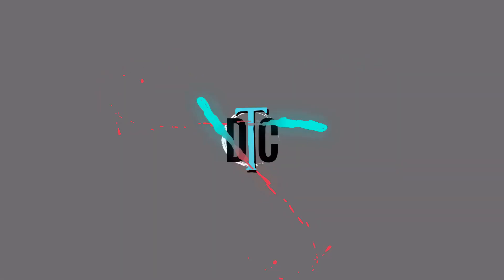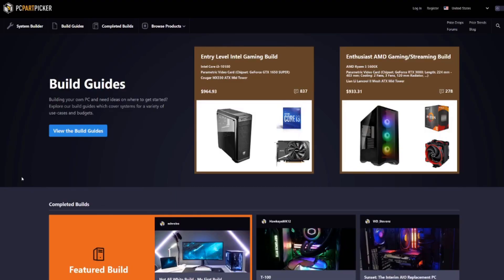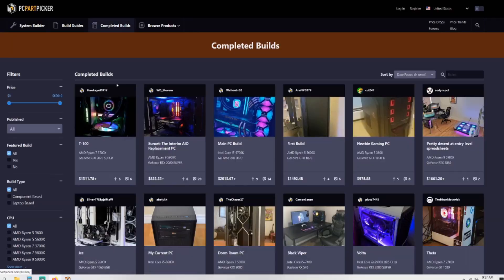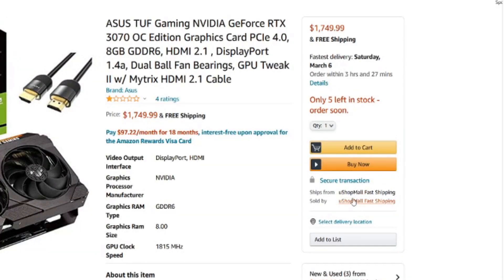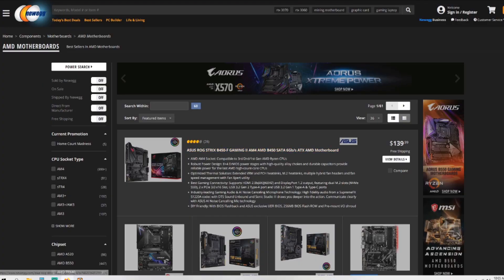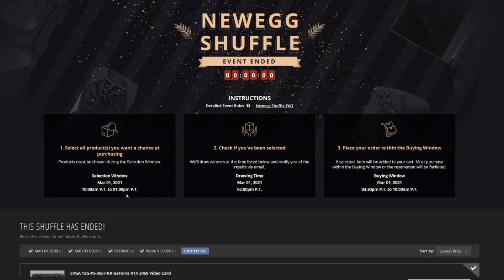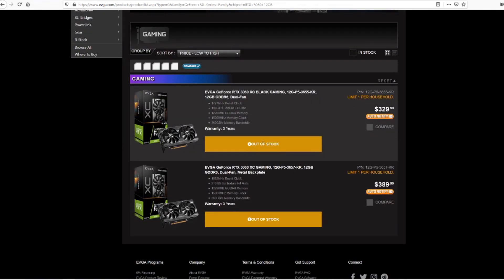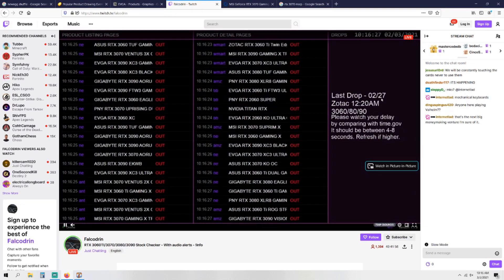BEST place to shop for NEW PC parts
Where to shop for new PC parts?

First time building a custom computer? Are you stuck on where to start or what parts to buy? Check out this simple guide to get started today!

Timestamps:
0:00 - Intro
0:54 - Where to start?
2:41 - Places I shop
5:14 - Secret shopping for hard to find parts
8:15 - Final thoughts